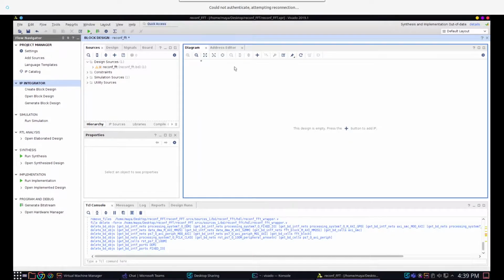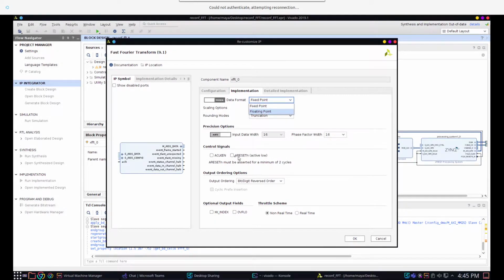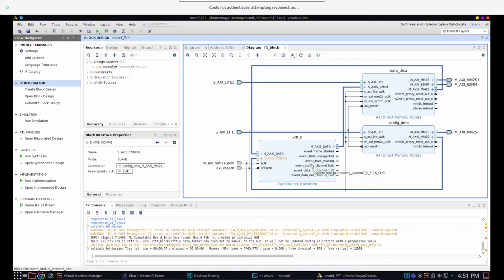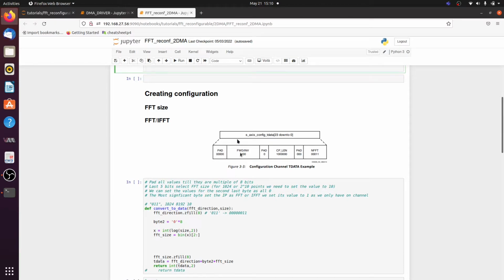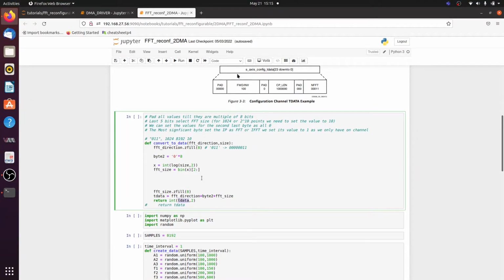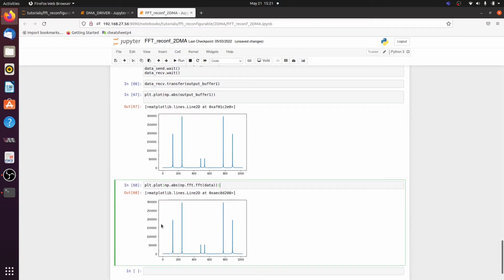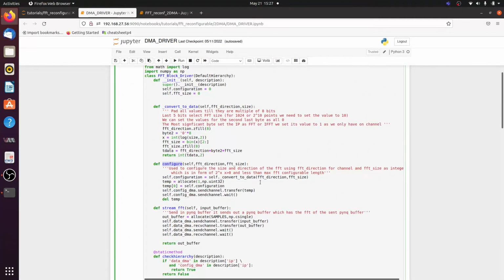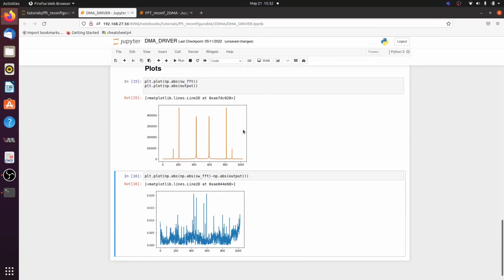4: Reconfigurable FFT Example on PYNQ Z2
4: Reconfigurable FFT Example on PYNQ Z2

Lab: Algorithms to Architectures Lab, IIIT Delhi
Faculty: Dr. Sumit Darak, Associate Professor, IIIT Delhi